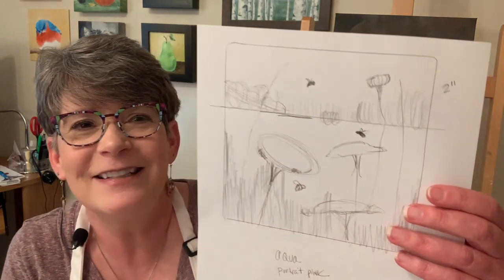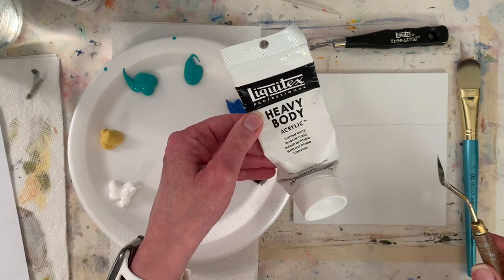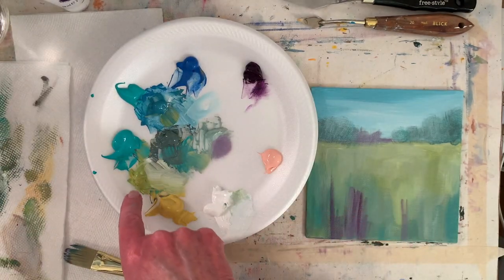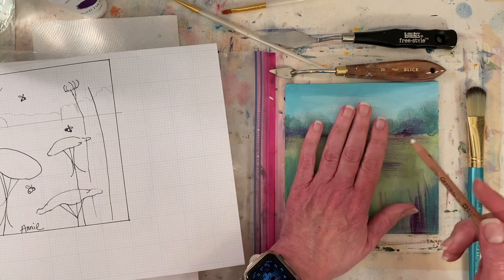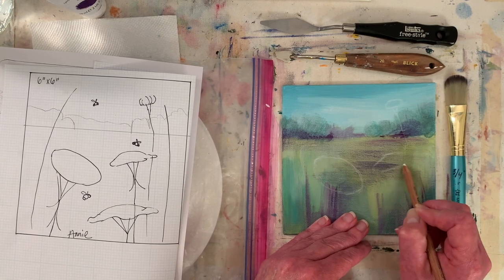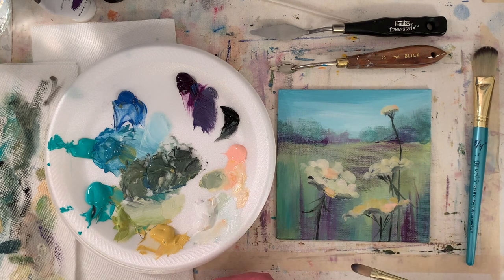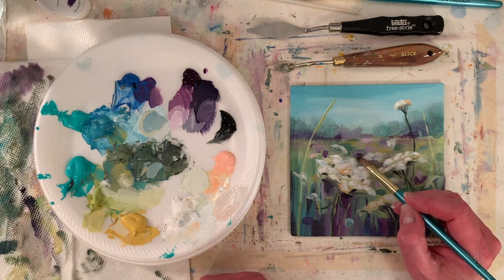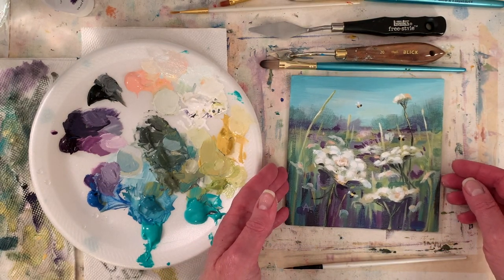SIMPLE FLOWER LANDSCAPE! Queen Anne's Lace Painting! Traceable AVAILABLE! By: Annie Troe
Simple flower landscape with little bees! I show some dry brushing AND Freckles was yelling at me 😻 Fun Queen Ann's Lace impressionistic painting WITH a TRACEABLE - Enjoy! 🎨🤗 Traceables

FUN STUFF

GALLERIES

NO PAINT PARTY USE WITHOUT LICENSE. Design images are not to be copied or used without permission. Videos produced by Annie Troe are intended for private use only. Personal use only, not for you to sell in any way. Thank you.